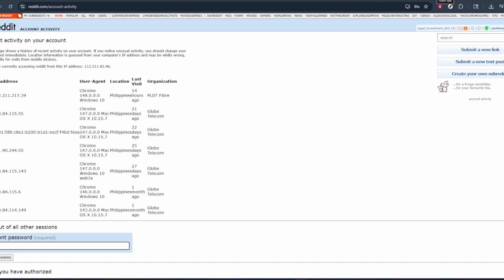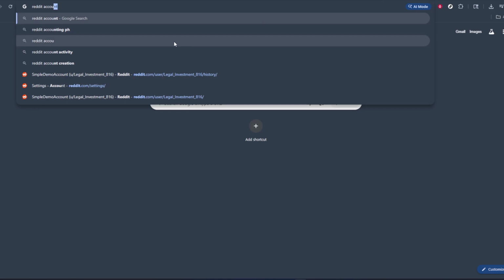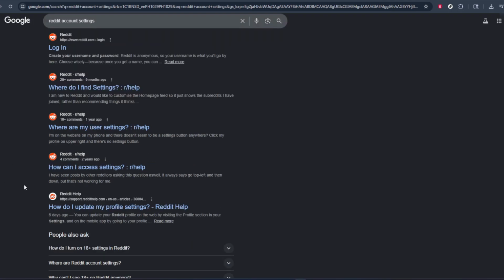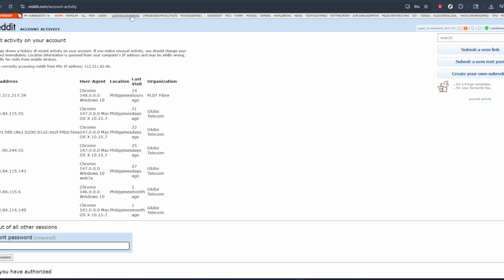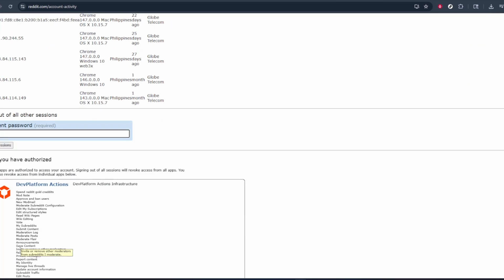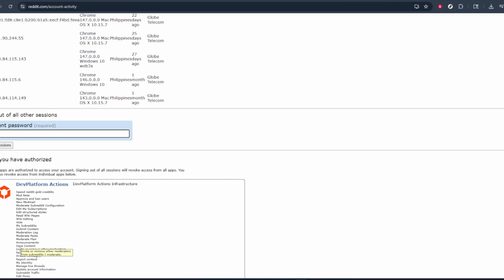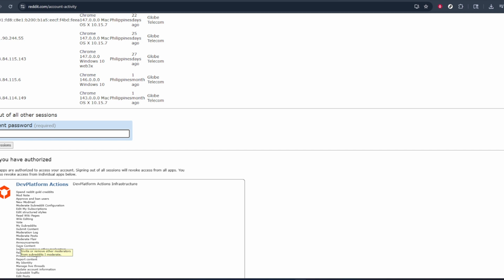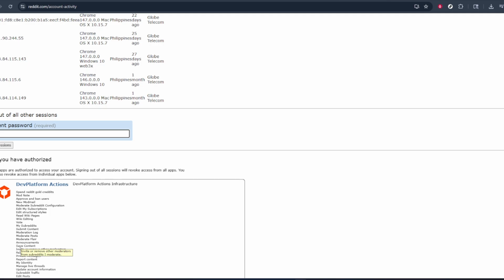How to Sign Out Reddit Account From All Devices [2026 Guide]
In today’s video, I show you how to sign out your Reddit account from all devices to improve your account security and privacy.